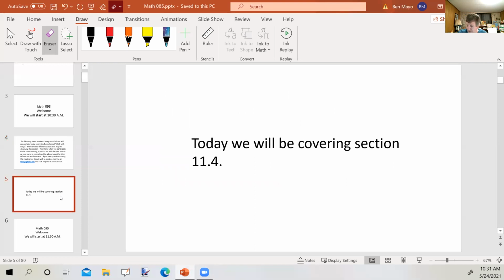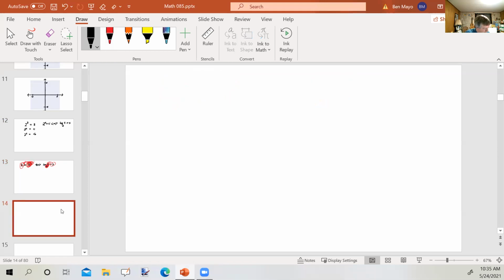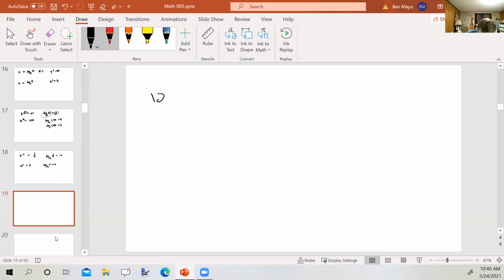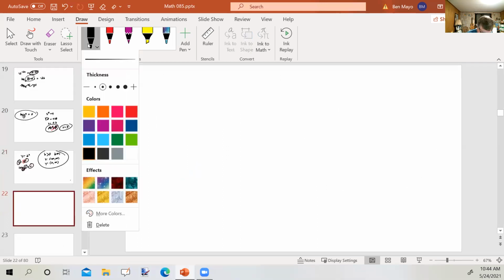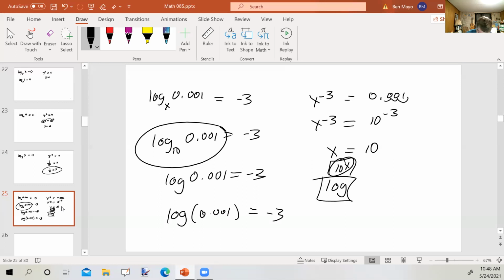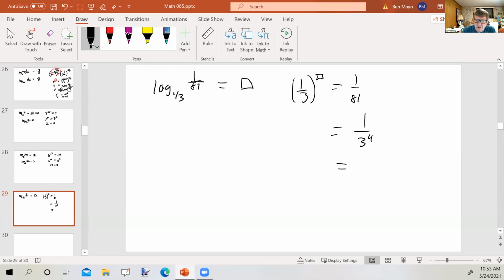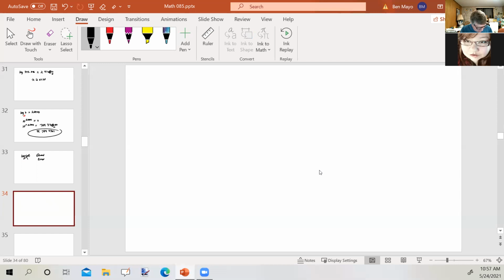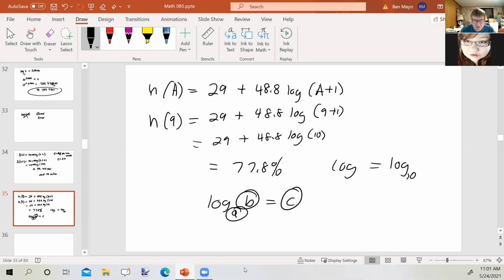Math 093 Spring 2021 Section 11.4